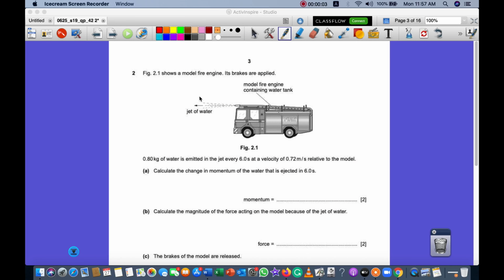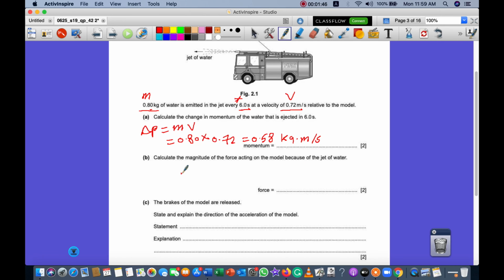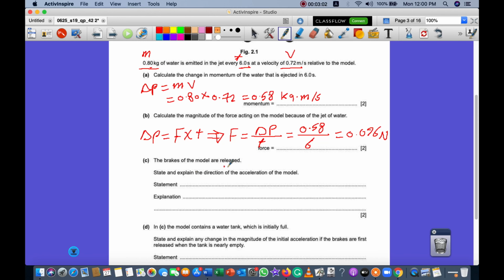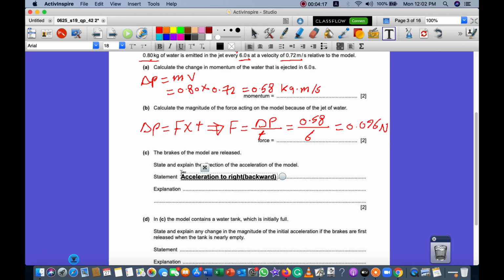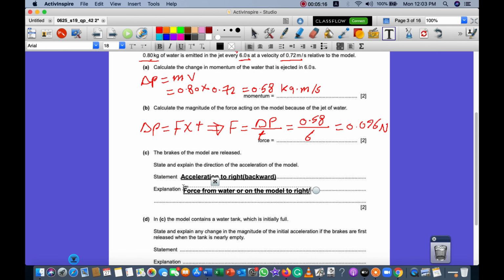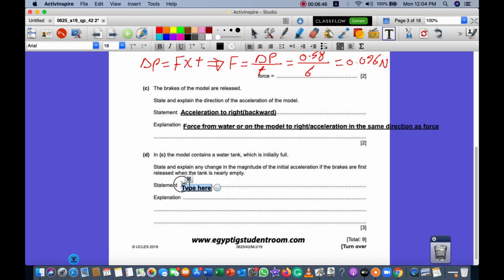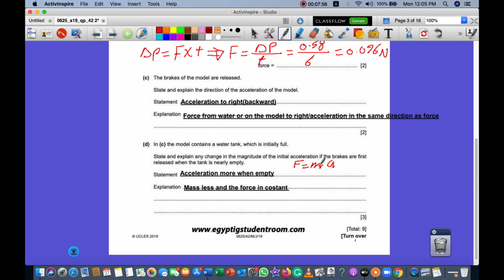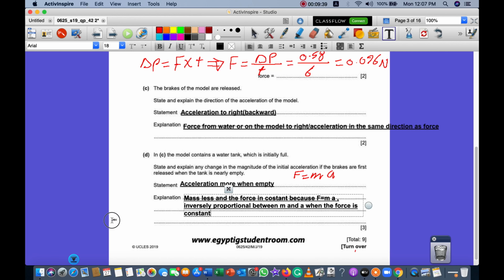Past paper-Physics IGCSE paper4-2019 v2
Hello guys
today I will start to solve paper4-May/June 2019 v2

Enjoy with physics